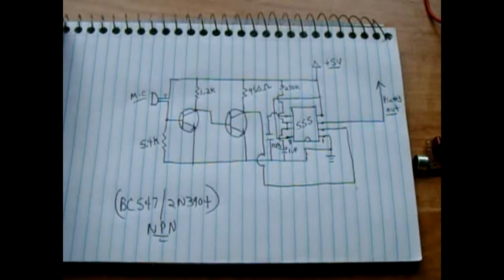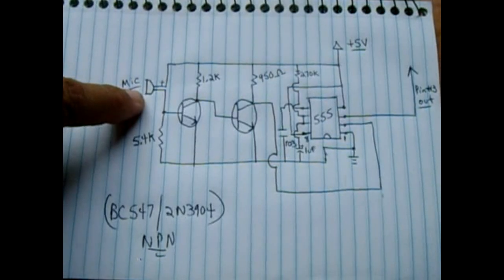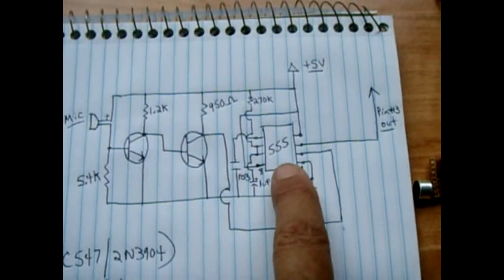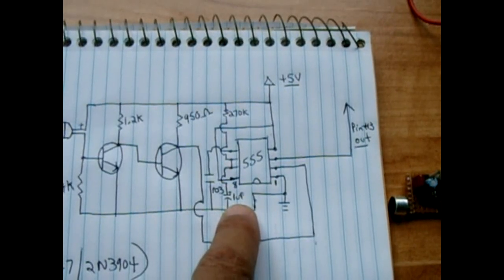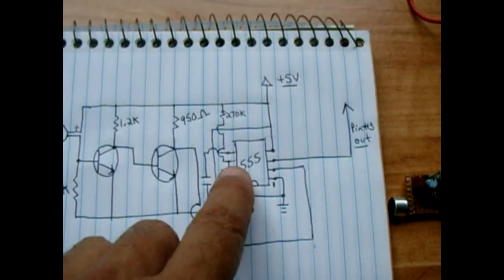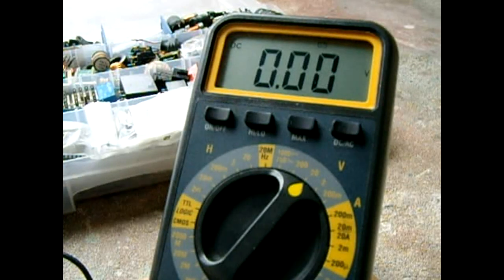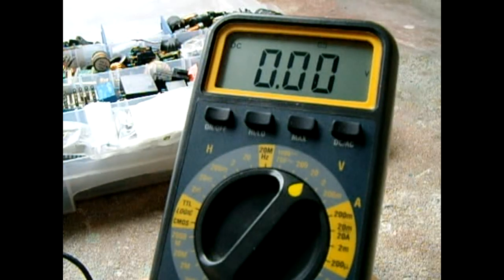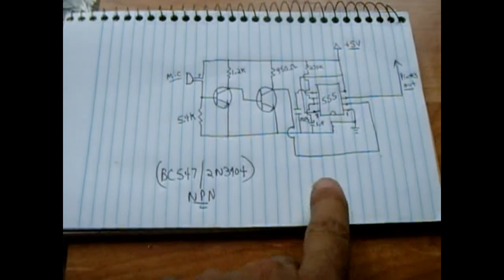How To Make A Sound/Clap Activated Circuit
Another very good and tested circuit which will activate when a loud noise, pop, or clap is detected. Can be used to trigger many circuits(including latching). The duration that pin#3 is activated, can be adjusted with the 270K and 1uF components. Higher values = longer duration, lower values = shorter duration. Supply voltage is 5 volts DC.

Doing so helps to ensure that many more videos will be released in the future. (Views are essential to ensure this channel remains in an active state)***